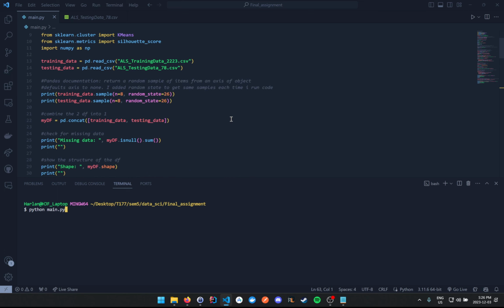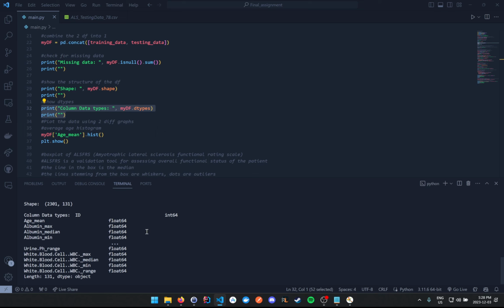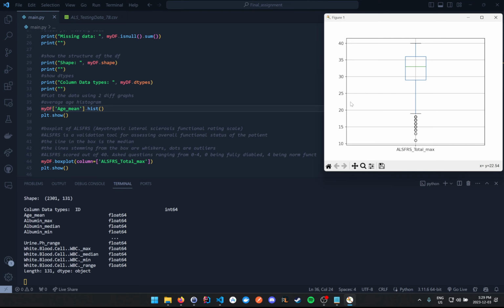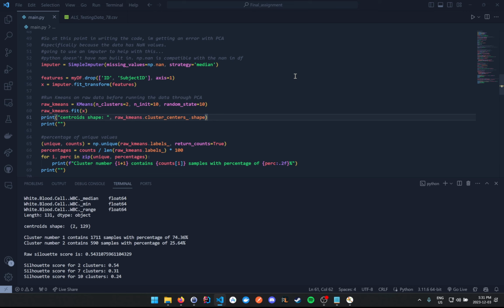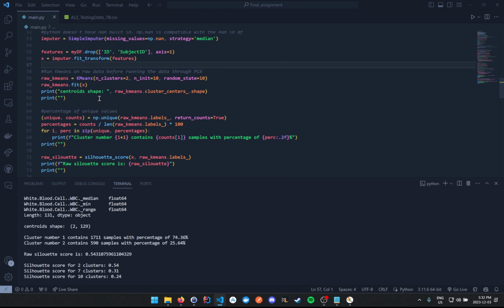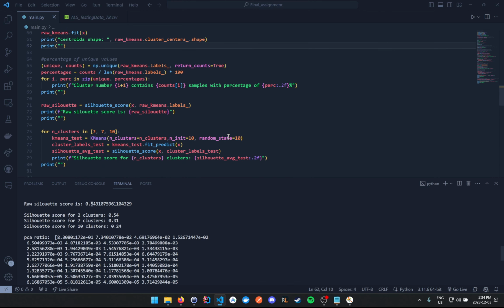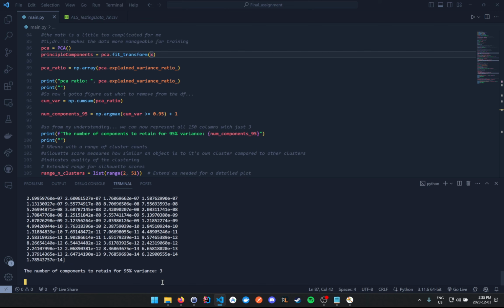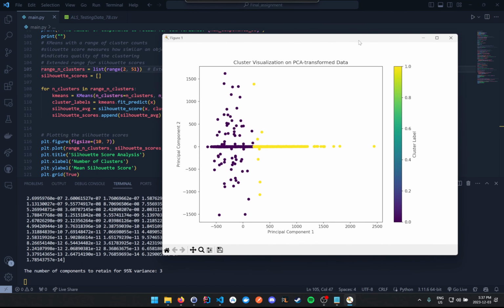Data Science Final Assignment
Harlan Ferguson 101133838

Final assignment for Data Science 1.
This is assignment option 4, which deals with KMeans clustering for unlabelled data.